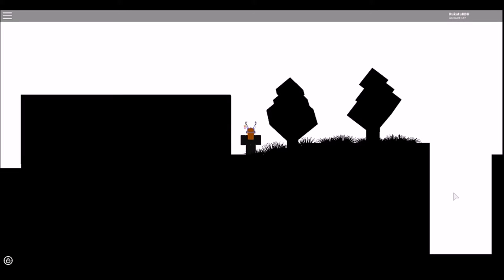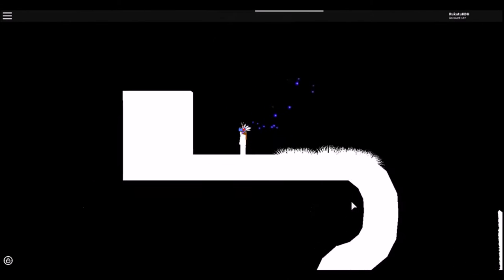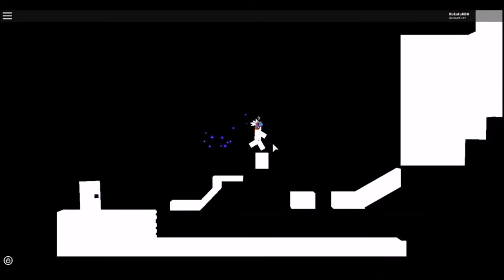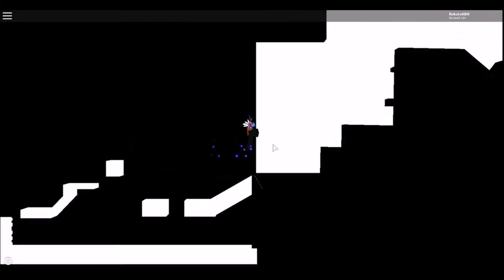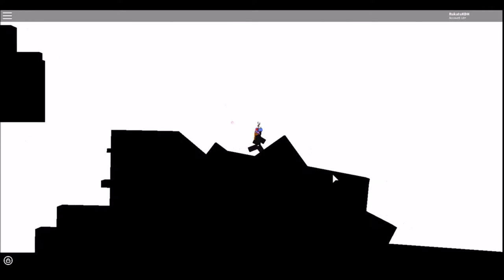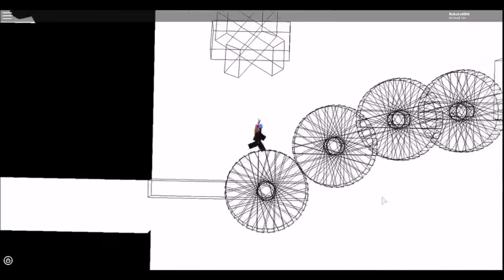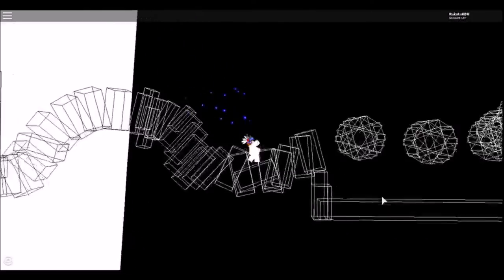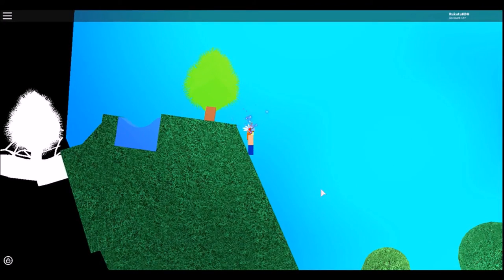COLOUR IS A THING YOU CAN'T DESCRIBE | Contrast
great gameplay, i love indie/mystery games like these on roblox
and i love the ones that you literally have to find out the message